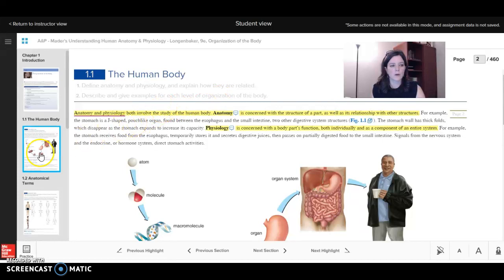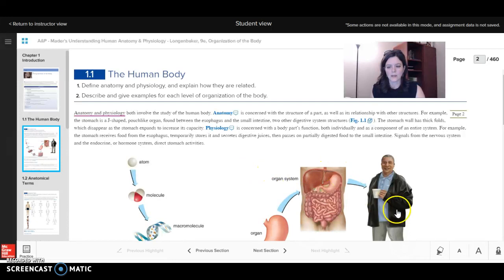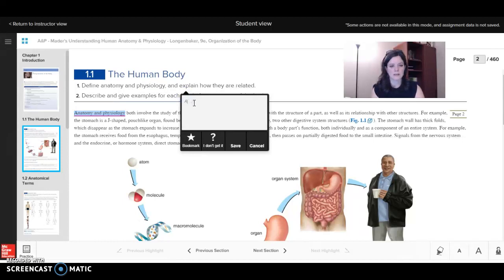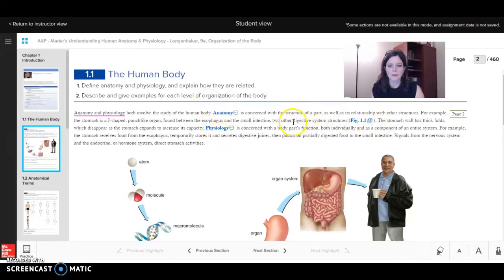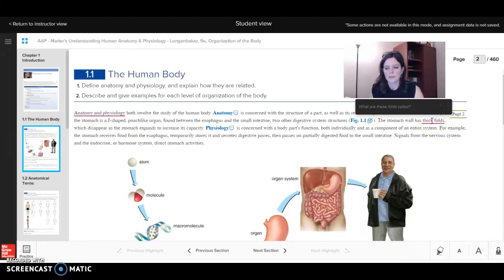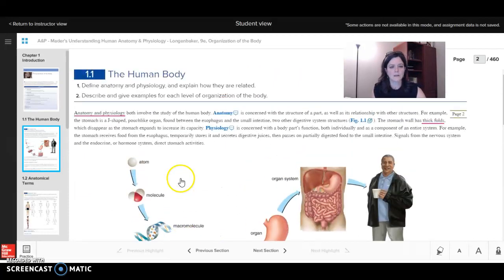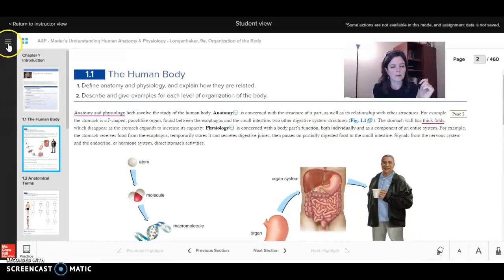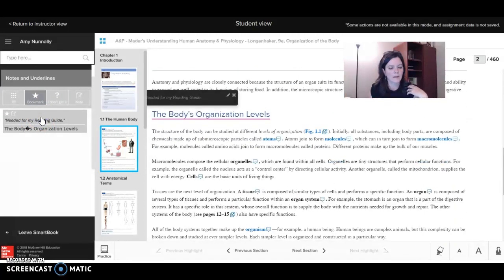connect smartbook overview